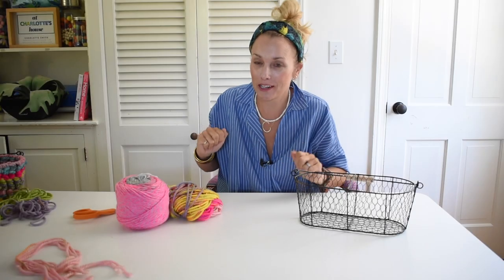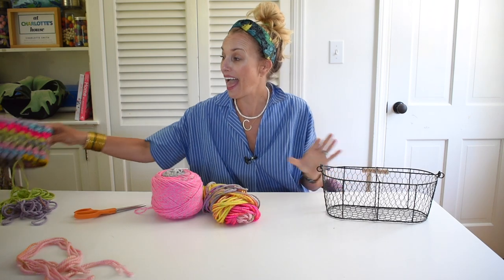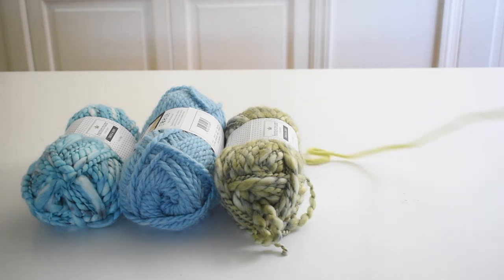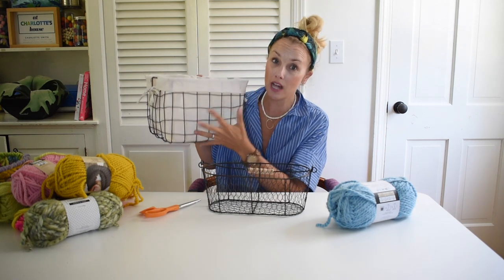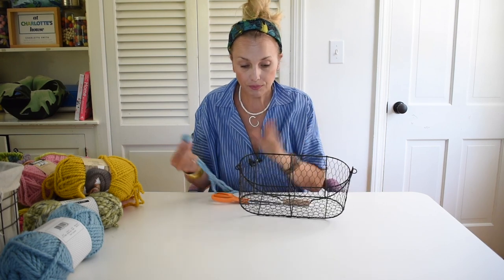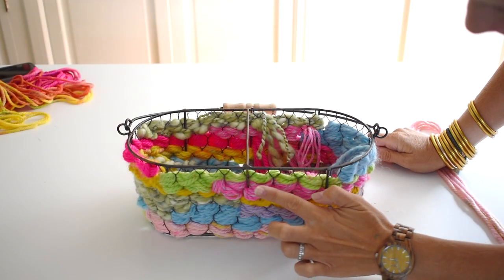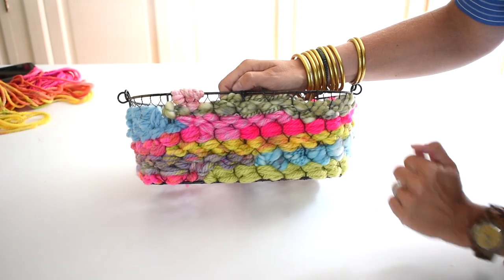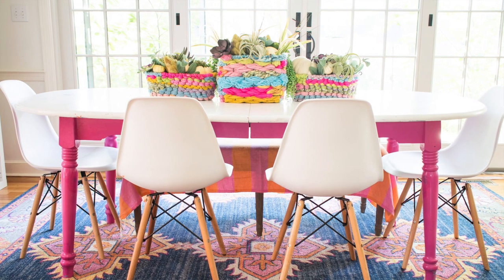Colorful Woven Basket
This may be my favorite decorating hack to date... these wire baskets show up all the time at the craft/ home decor store so I gave mine a colorful update with some lovely textural yarn! It was super easy and now I have these great one-of-a-kind woven baskets! A great way to use up old yarn scraps and/ or update an old basket!